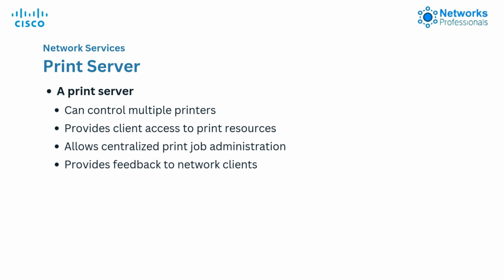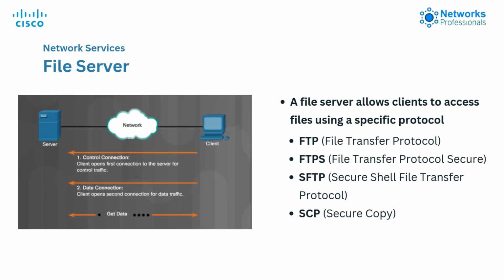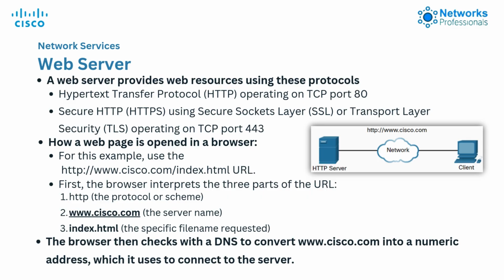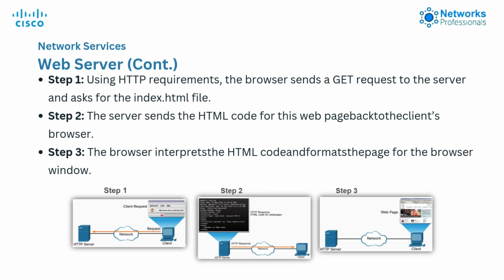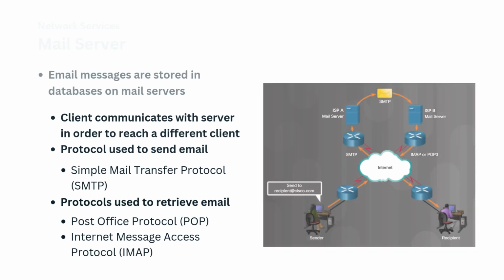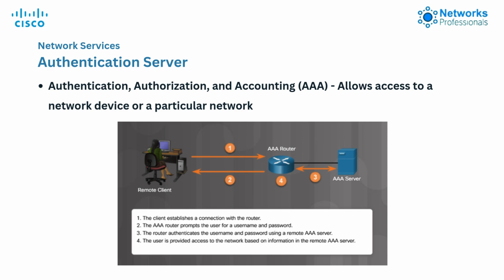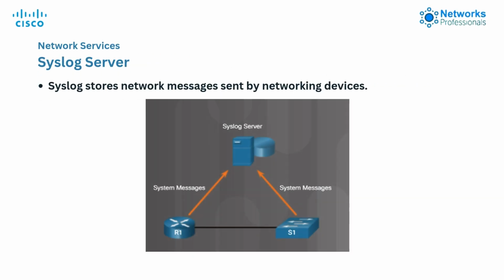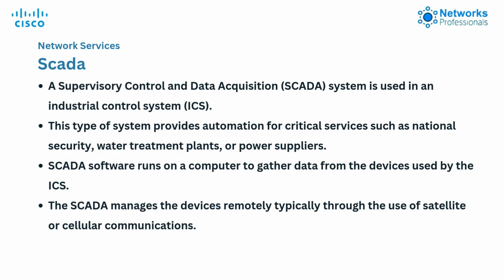IT-Essentials/CompTIA A+ Lecture#13 | Intro to Personal Computer | Computer Hardware & Software |OS